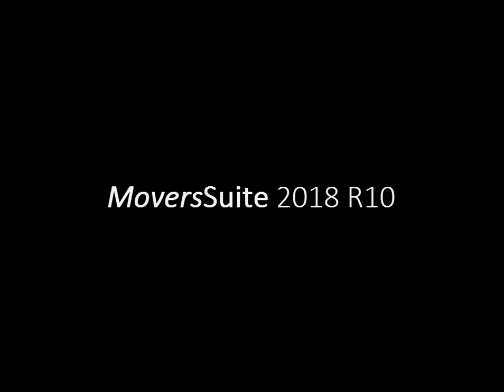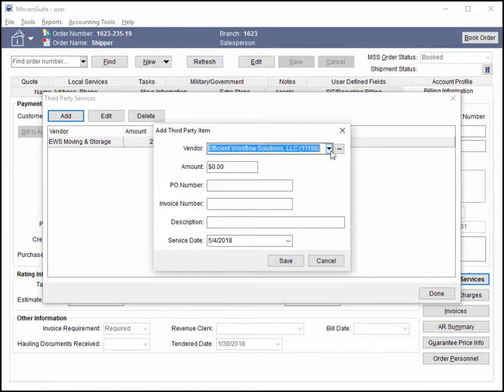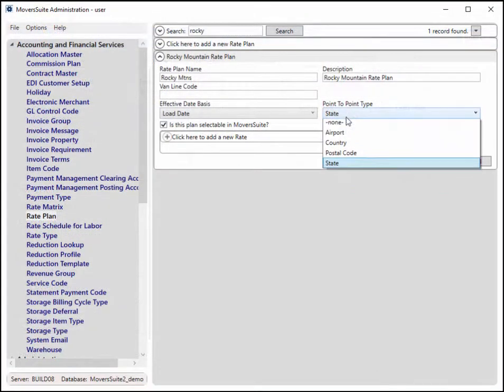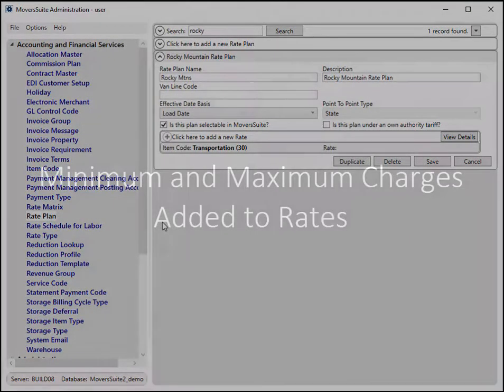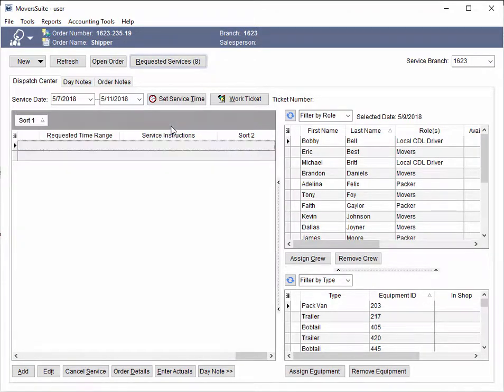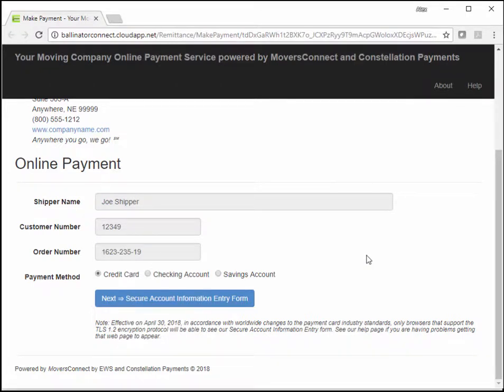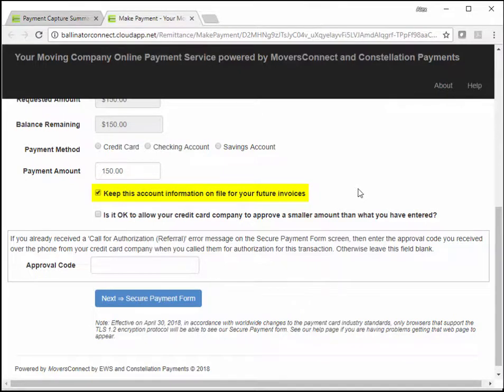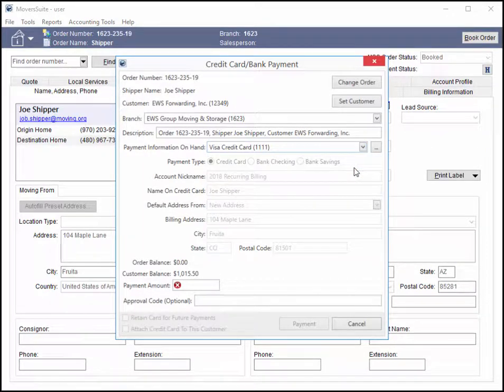MoversSuite 2018 R10 Overview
Highlights of the features added and improvements made to MoversSuite 2018 R10.